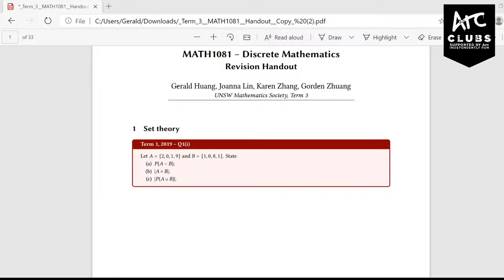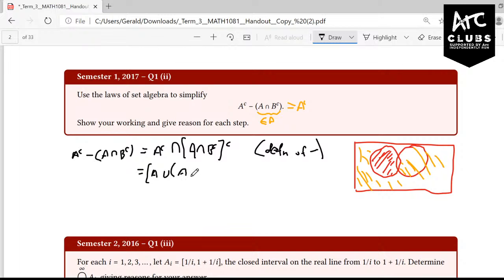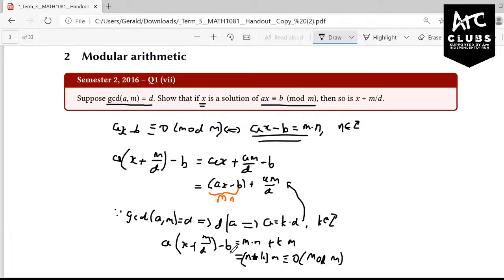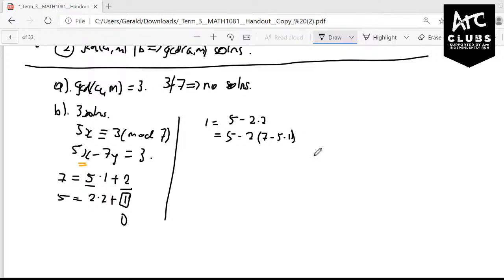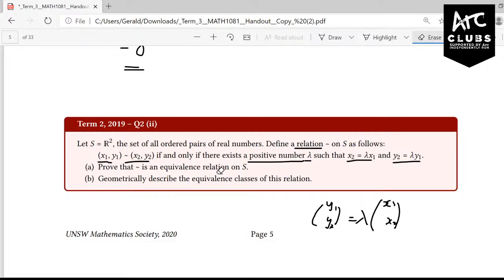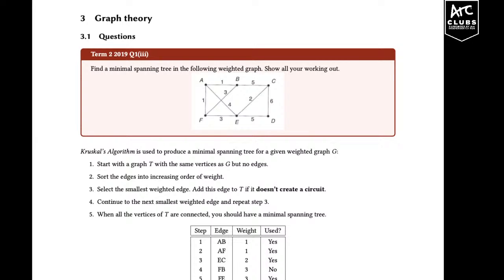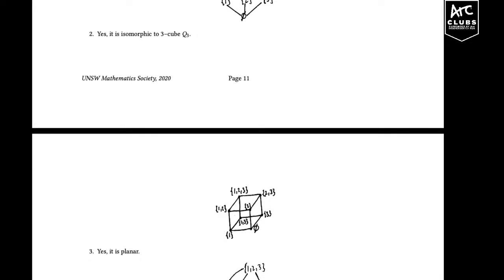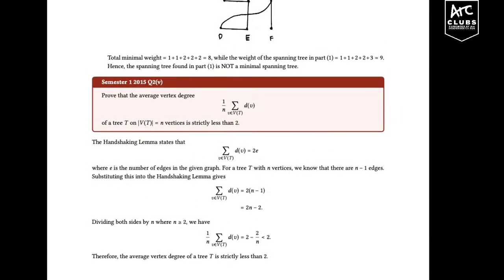UNSW MathSoc Presents: 20T3 MATH1081 Final Exam Workshop [Part I]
Join UNSW Mathematics Society for a two hour blockbuster as we take on some challenging final exam problems for the first half of MATH1081 (Discrete Mathematics).

In this session, we will be covering the topics:
- Set theory
- Modular arithmetic and integers
- Graph theory

We are the society within UNSW for those who are passionate about or have an interest in mathematics.